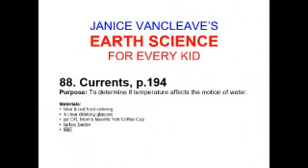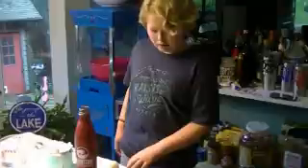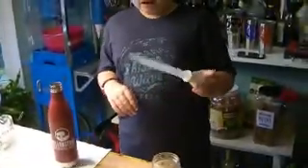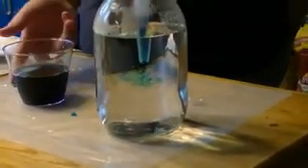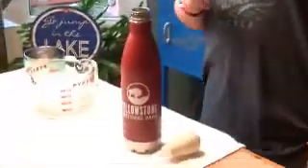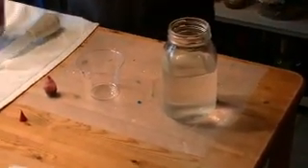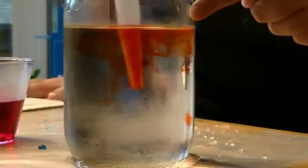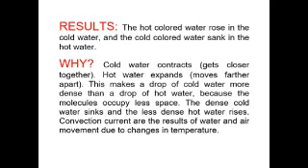Finding Knowledge About Currents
we will be learning about currents